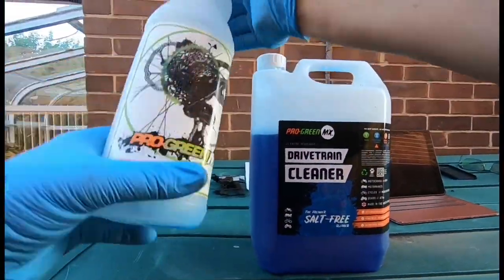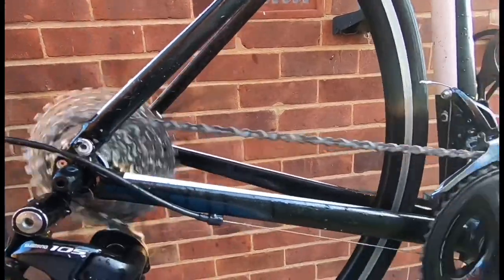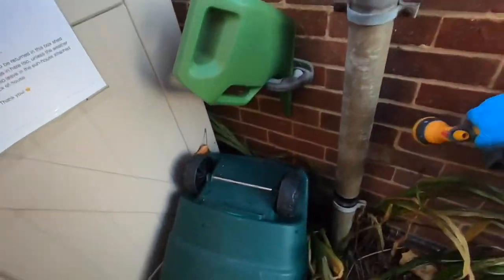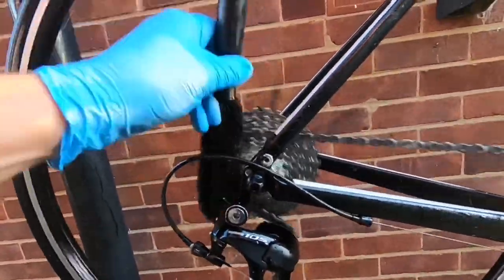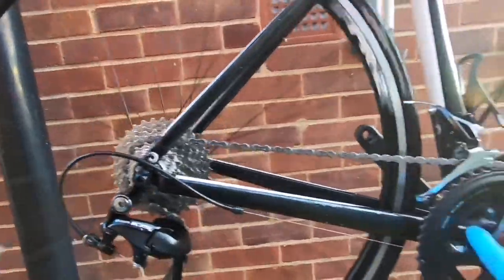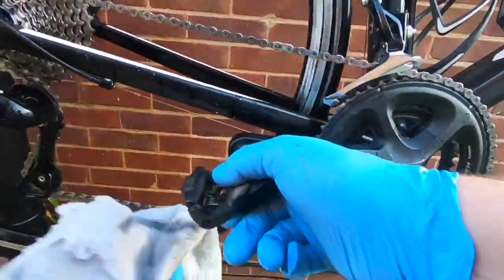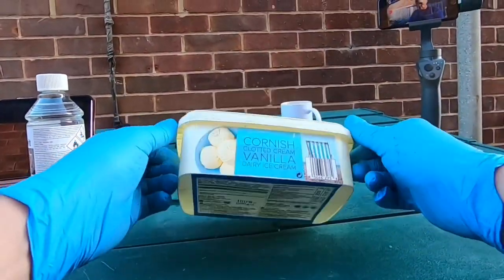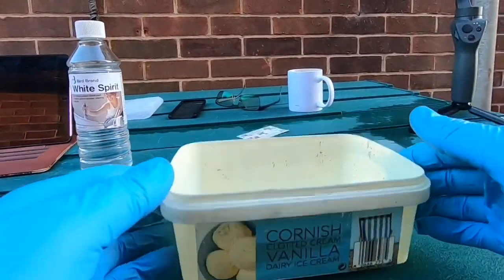Bicycle Chain Series - Part 2 Cleaning Your Bike Chain on and off the Bike (TAKE 2)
Uploaded wrong take on this video for this mornings launch sorry. Here is the final cut:)

VLOG #72

Bicycle Chain Series of 3 – Part 2 Cleaning your Chain

Part 2 of 3 Cleaning your Chain On and Off the bike using MX Pro Clean Degreaser. Eas way to clean the chain on the bike, but using the Quick Link you can take the chain off the bike making it easy to clean. Link to Part 1 below and Give Away in Part 3.

Part 3 – What Lube to use and How to apply. Also a Give Away

Check out their page.

Social Media….
Twiiter - @jahmoolahut
Sound – Police Radio:0)
Equipment: